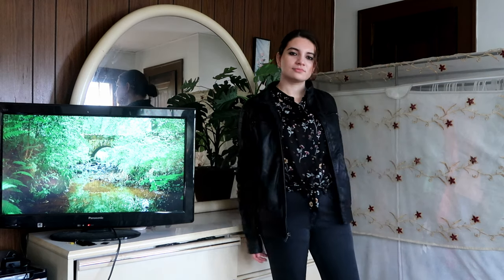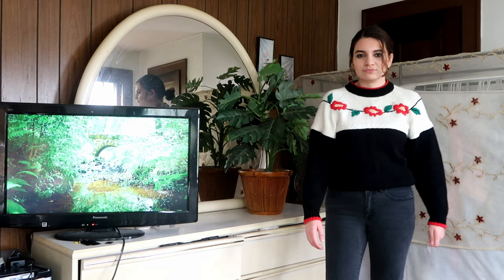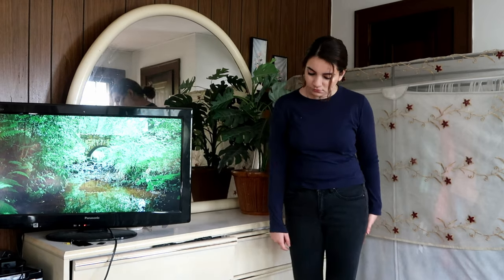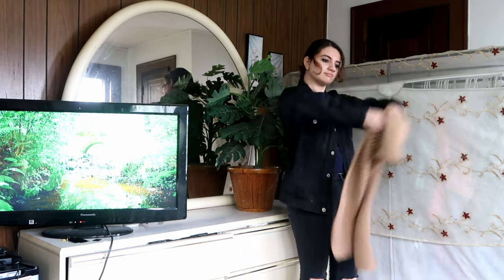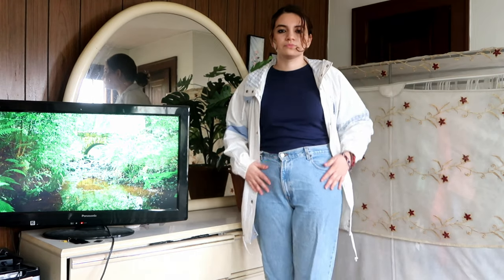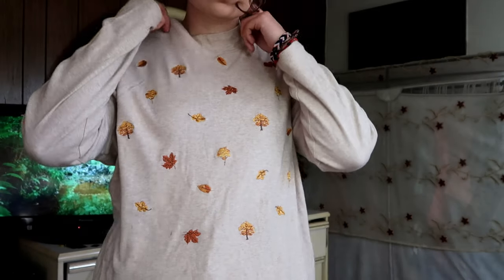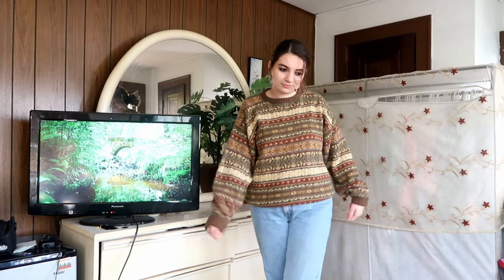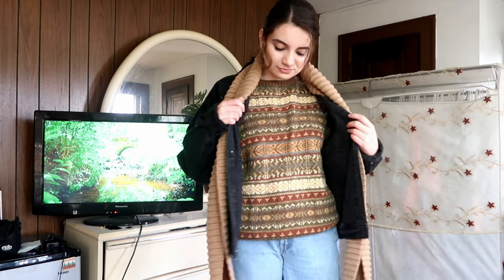🎃 Vintage & Thrifted Autumn 2020 Outfit Looks ✨ | Just Irenic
In this video, I show you my Autumn outfits from vintage and thrifted pieces from my closet.